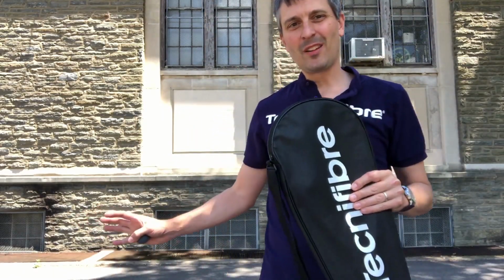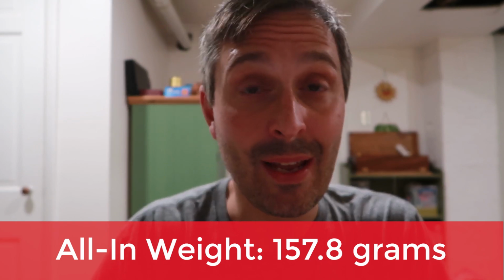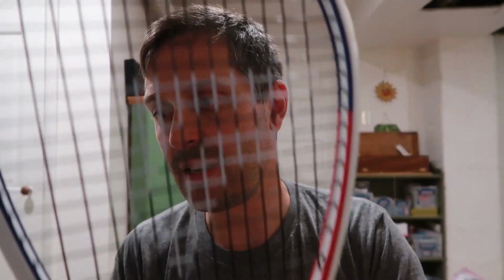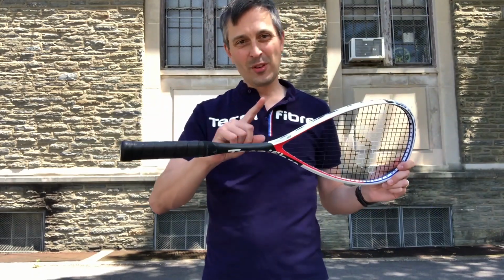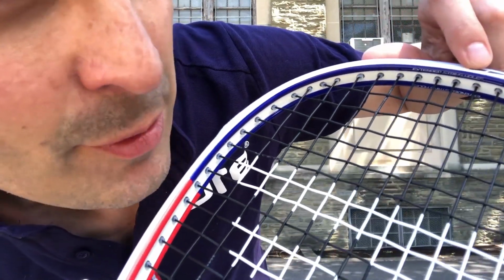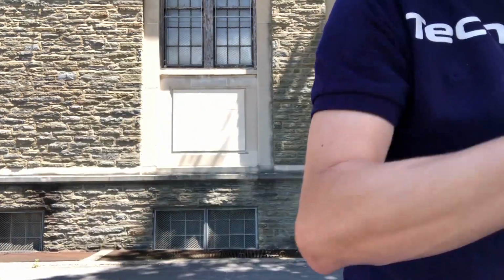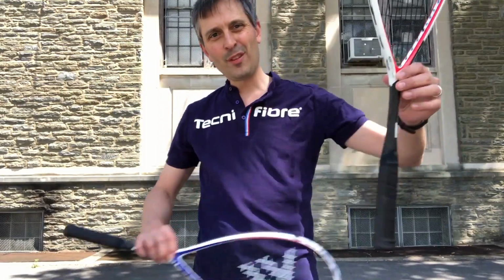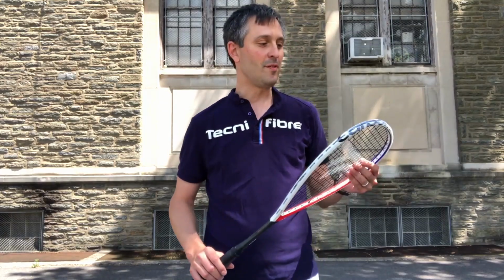Tecnifibre Carboflex Airshaft 130 Review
Outdoor review of the Tecnifibre Carboflex Airshaft 130!

0:00 Intro
1:07 Racket stats
2:27 Design info
5:00 Outdoor hitting
8:05 First impressions

(thanks 🙏)